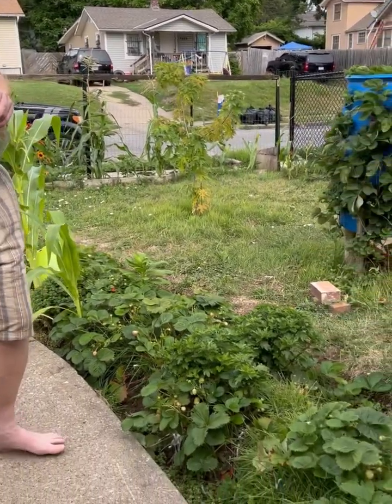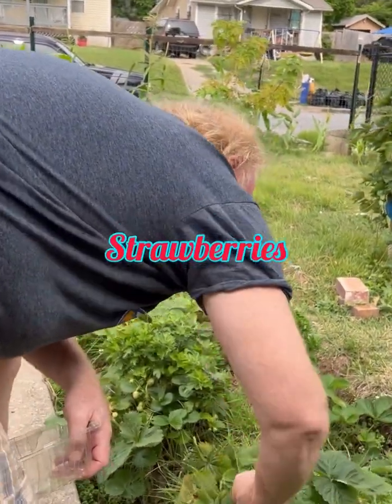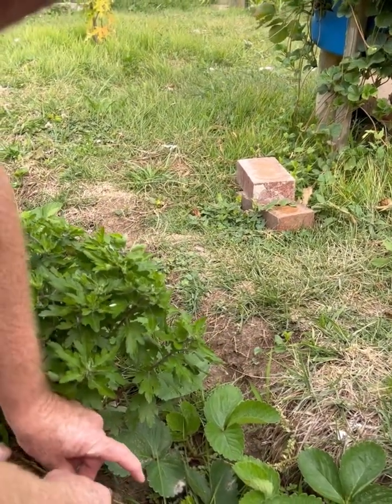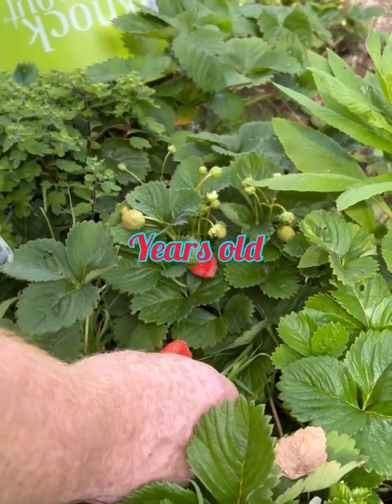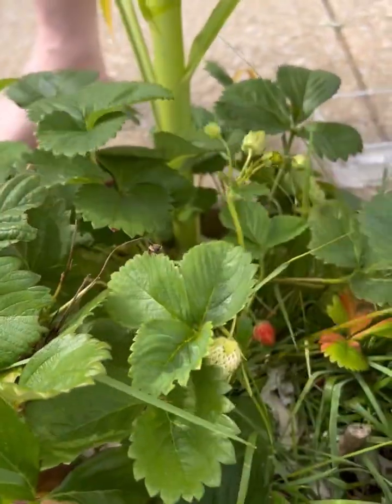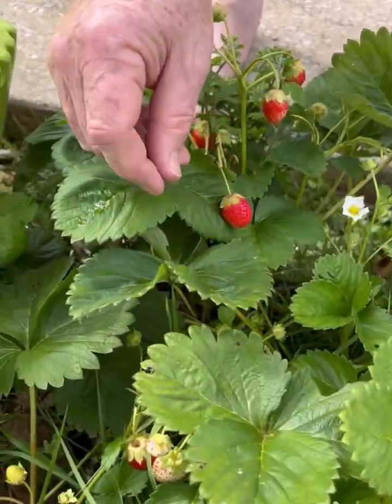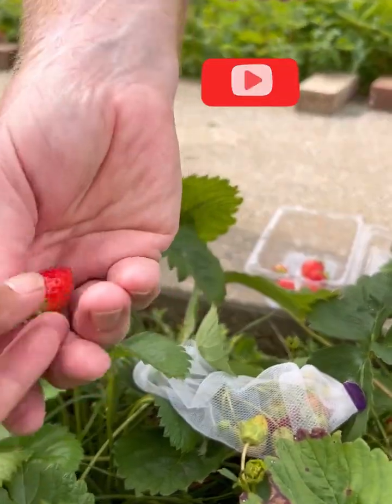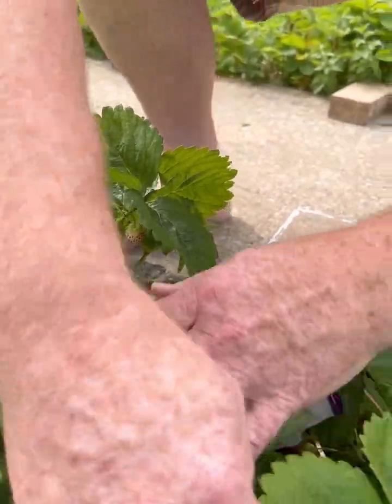Our Garden Harvest of Strawberries: The Good, the Bad and the Ugly of our garden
My wife very hard in the garden most every day, morning and evening.  She let me pick strawberries again for us today.  The good?
The  strawberries are now in their 3rd month of producing--although they do not produce as fast as in May.

The Bad and the Ugly.

Our neighbor had threatened to poison our garden last year.  We got a restraining order after poisoning, threats etc. last year and may need to do it again as evidence this year mounts that neighbor seems to be at it again.

Pray for us , this situation and for the neighbor to be a true Christian.